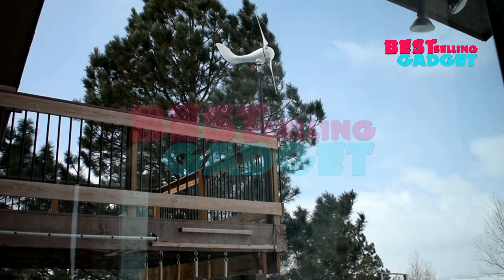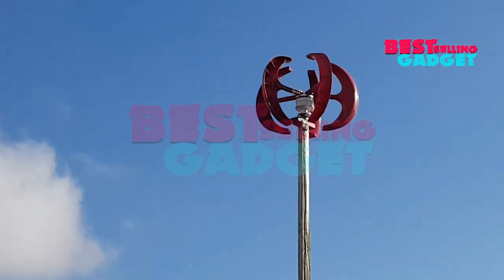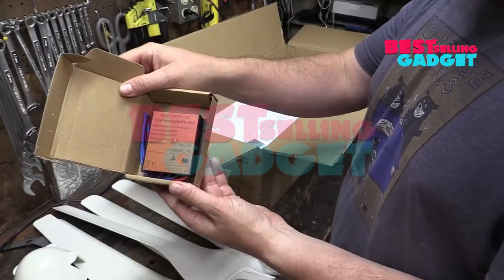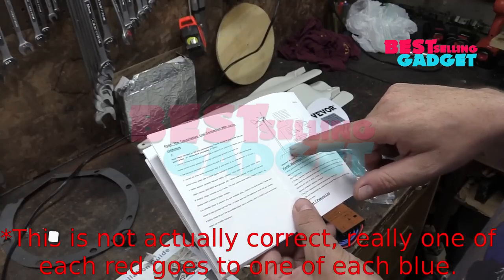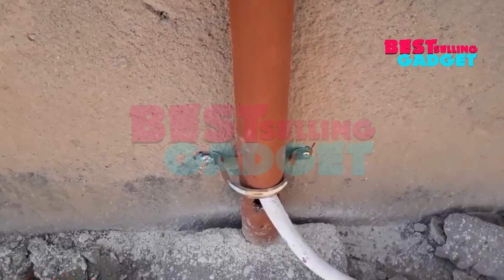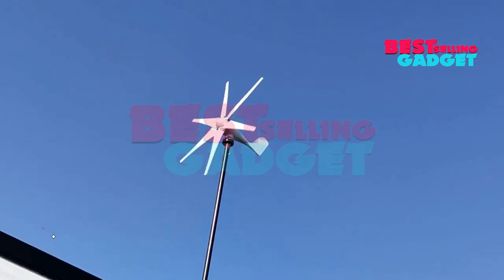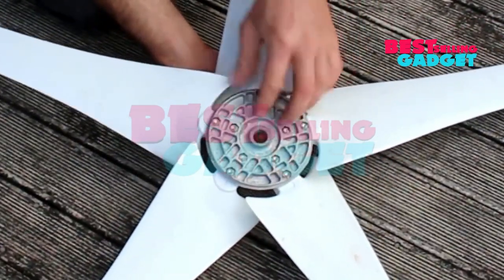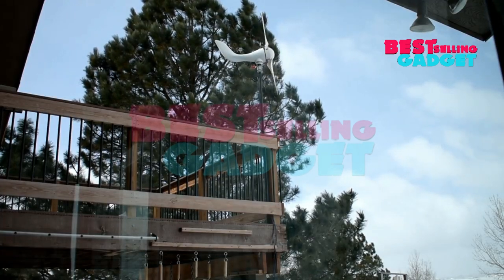TOP 5 - Best Small Wind Turbine For Home | Vertical-Axis Wind Turbine | Wind Generator For Home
➜05. VEVOR Vertical Axis Wind Turbine
➜04. VEVOR 12V Wind Turbine Generator
➜03. VEVOR Wind Turbine Generator 300W 400W 500W
➜02. 800W Wind Turbine Generator
➜01. 600w 800w 1000w Wind Turbine Generator